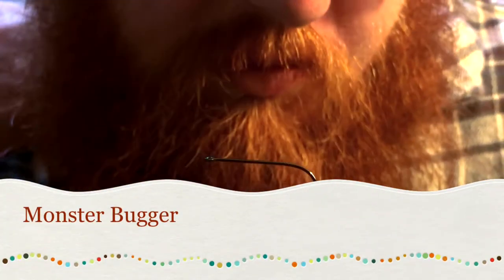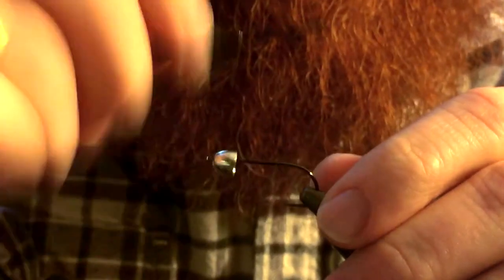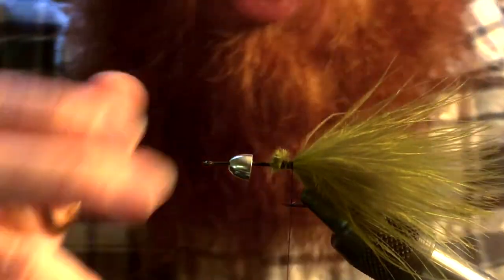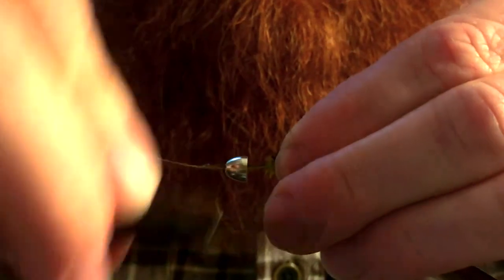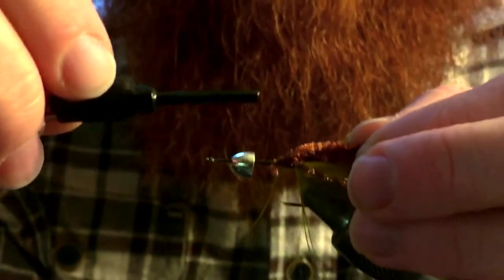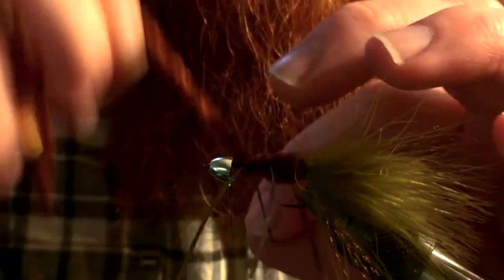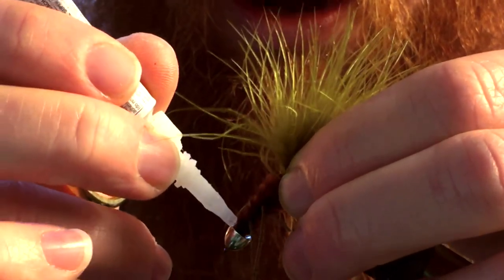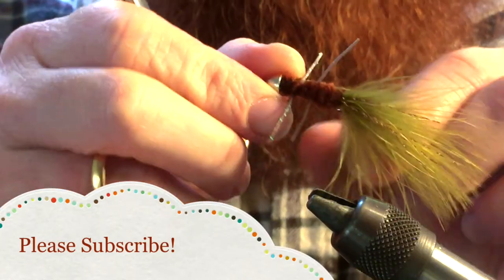How to tie the Monster Bugger Streamer fly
This fly tying tutorial video is going to show you how to tie a great bass fly.  This streamer fly moves a lot of water and really is something bass go for.  It can be used for other fish as well.  This fly mimics craw dads, shrimp, and even bait fish.  Just like the wooly bugger, this fly is very versatile.  You will love fishing it, and enjoy the challenge of tying it.

Hook:
Any long shanked hook.

Weight:
Cone Bead Head

Body wrap:
Bugger Chenille

Flash:
Crystal Flash

Tail:
Marabou

Legs:
Crazy Legs